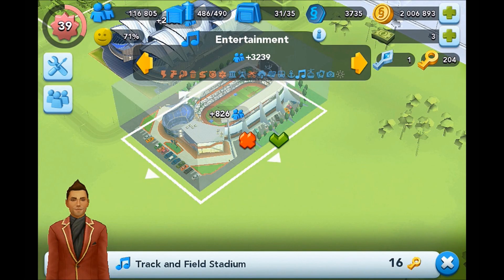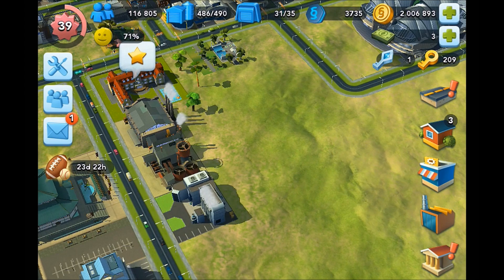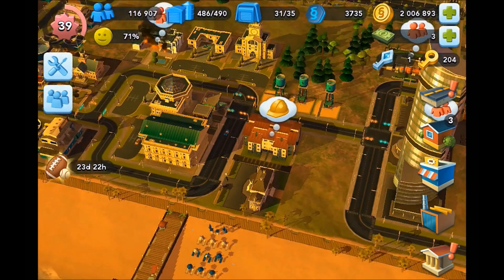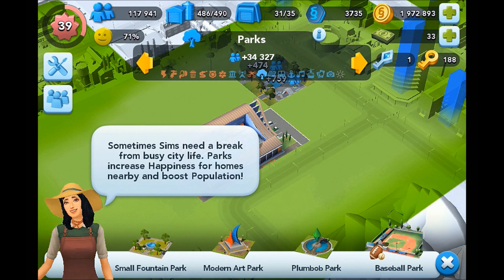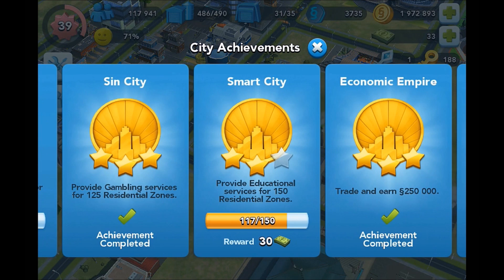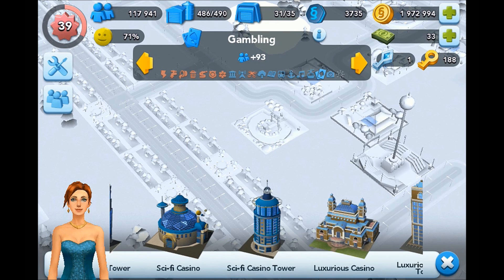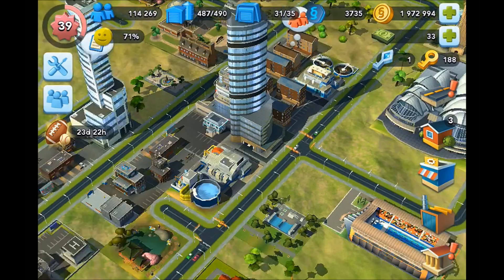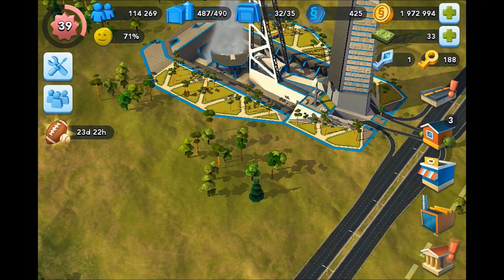Giant Robotic Beetle in SimCity BuildIt? | Blocks Plays BuildIt E43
Today we buy some more of SimCity BuildIt's Sports Venues just as the Olympic and Paralympic Games kick off in Rio! We take a quick look at the Week 2 Sports Venues and... find a giant robotic beetle in our City?!

Music
"Vivacity"

A Note on Comments

This is a family-friendly channel where I focus on producing fun, interesting and educational videos.

I think it's reasonable to ask you to keep your comments family-friendly too. Please be respectful of other people and keep your language clean. Thank you!